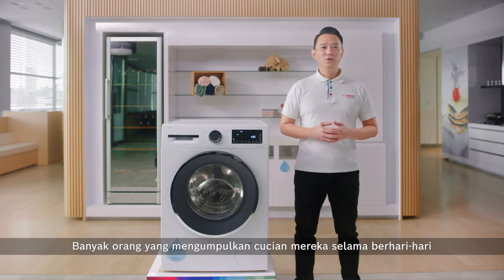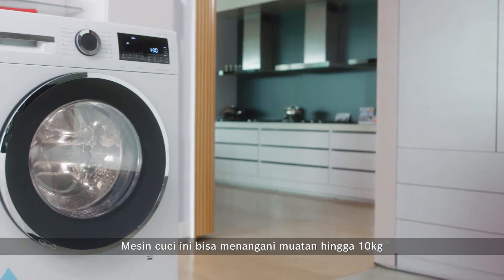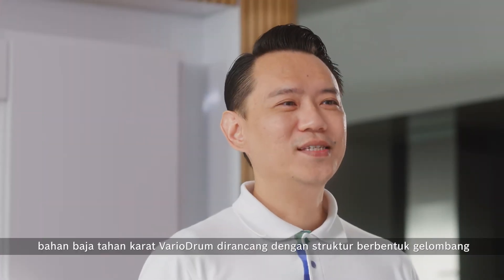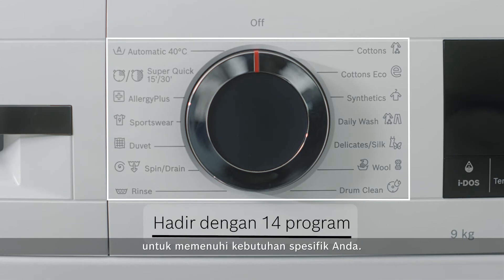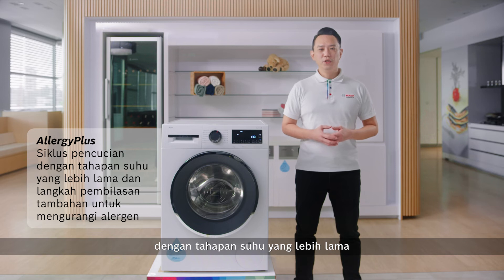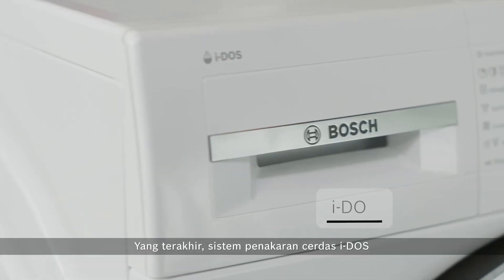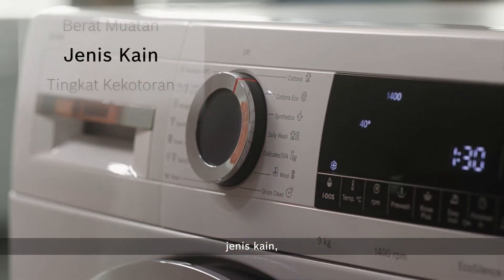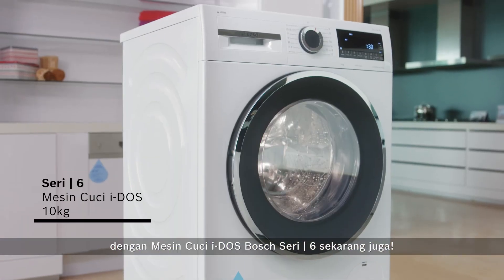Experience Bosch - Mesin cuci iDOS 10kg WGG454A0ID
Mencari mesin cuci cerdas yang bisa mengukur sendiri berapa banyak deterjen yang dibutuhkan? Mesin cuci iDOS WGG454A0ID adalah solusinya!